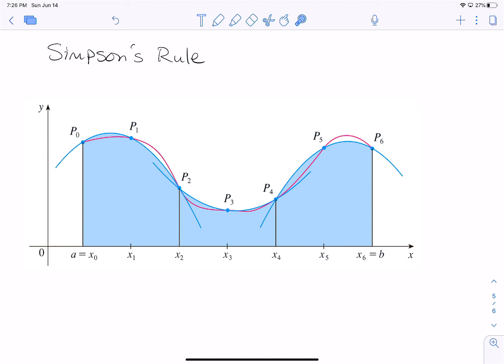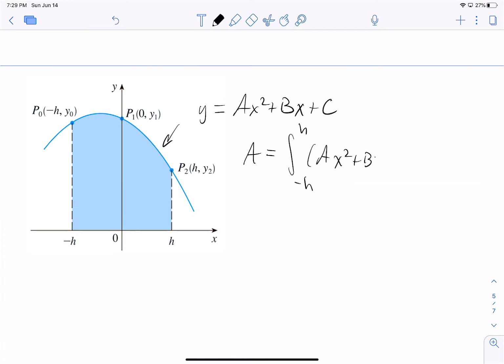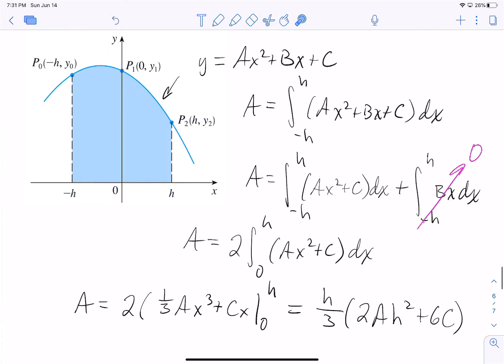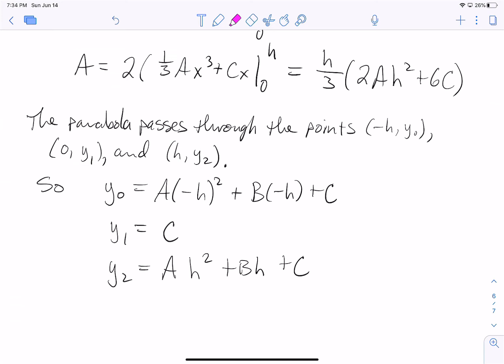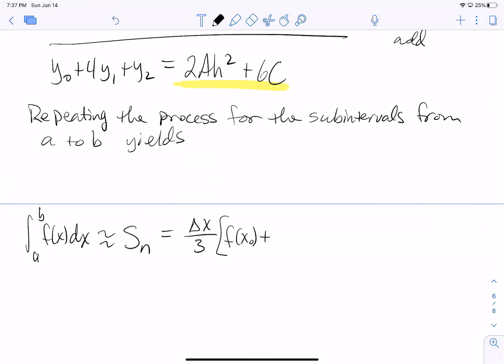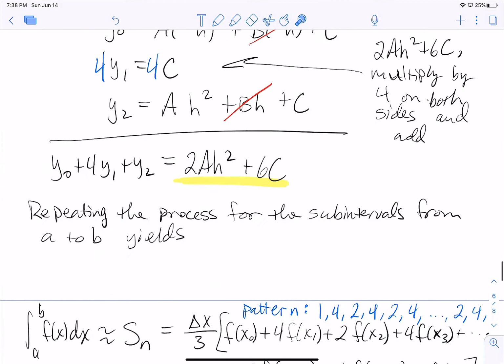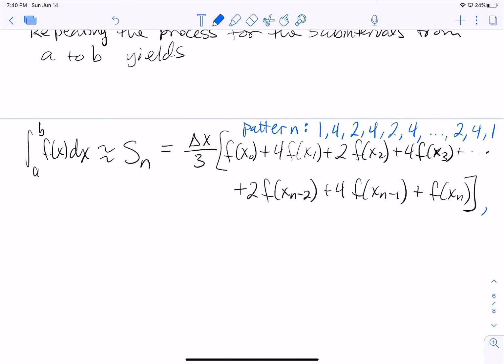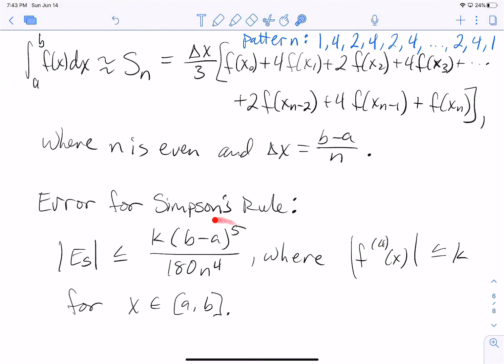Simpson's Rule | Calculus 2 (7.7e)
The formula for Simpson's Rule for approximating a definite integral and its associated error bound.